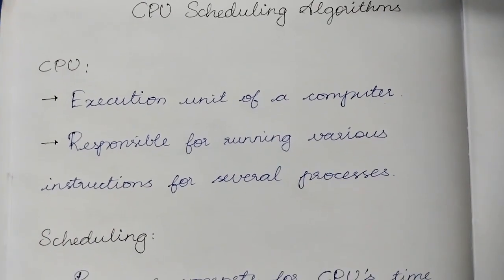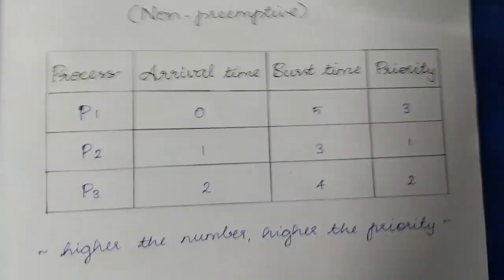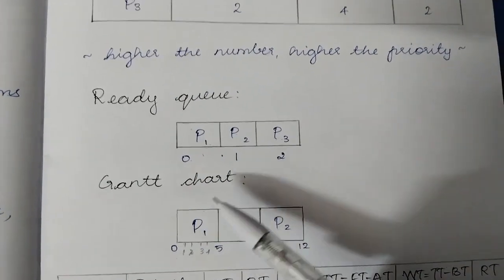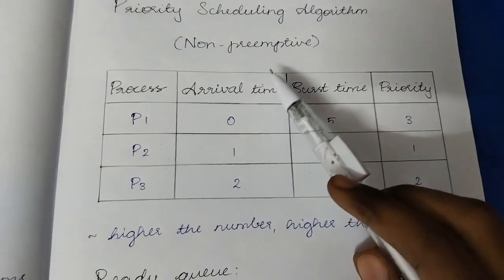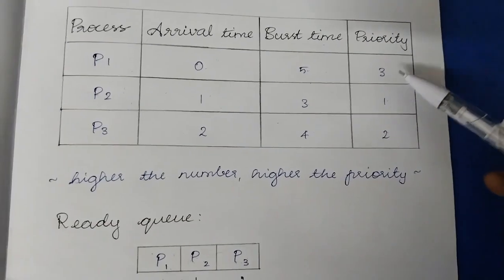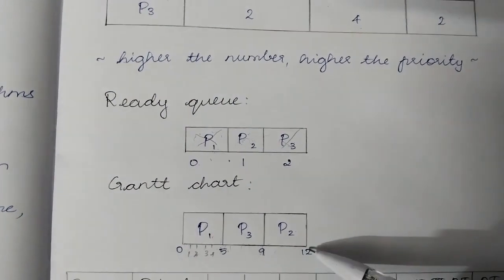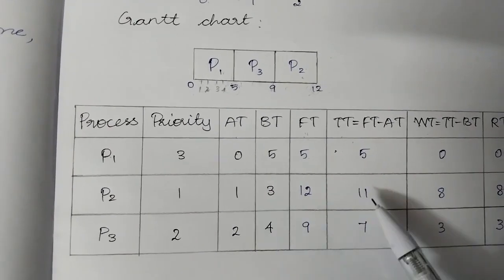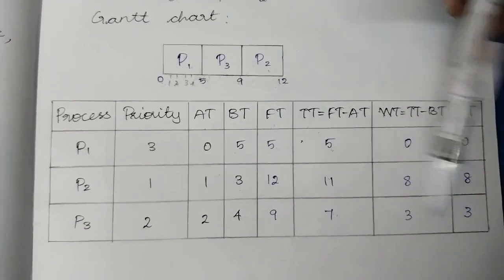Principles of Operating Systems: CPU Scheduling Algorithms | Priority (non-preemptive)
Priority Scheduling Algorithm - one of the CPU Scheduling Algorithms - is explained with an example with Arrival Time in non- preemptive method.